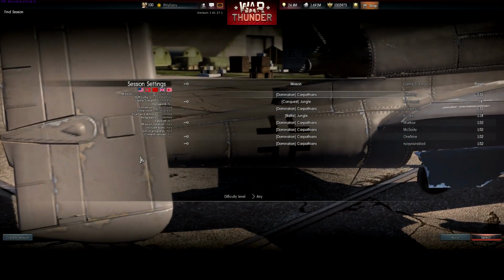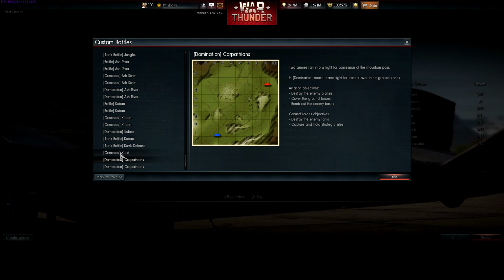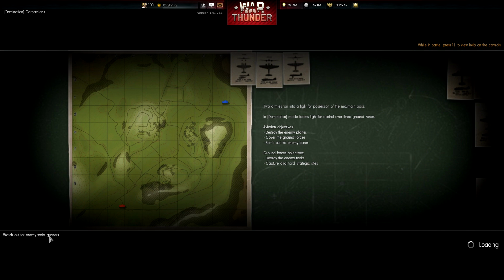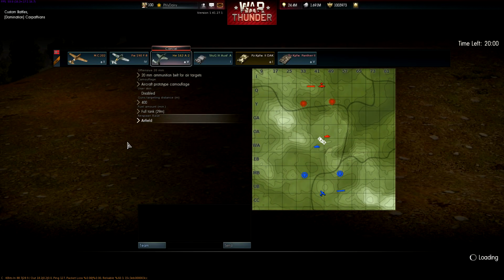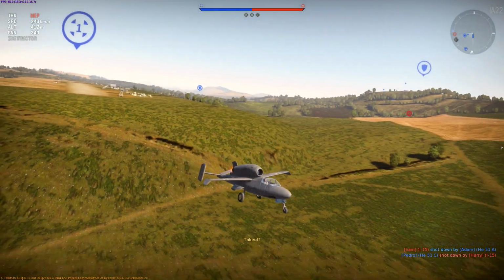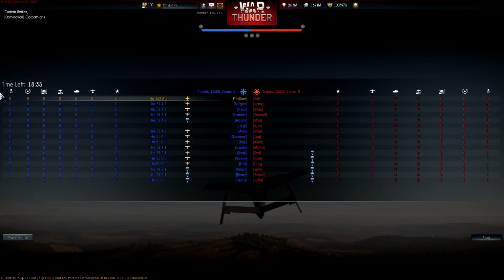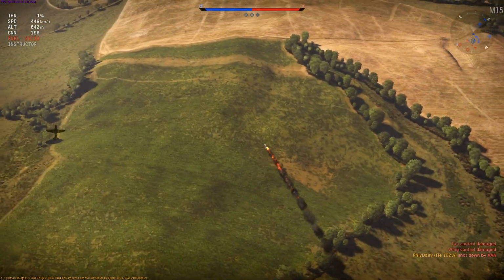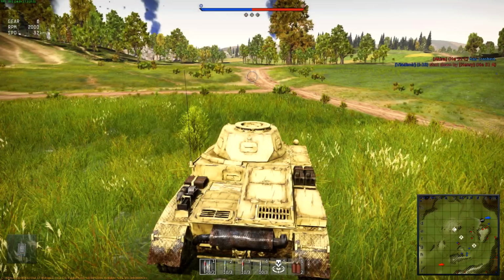War Thunder - NEW TANK MAP! "Carpathian Mountains" War Thunder Ground Forces Map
Very pleased with this new map, better layout in terms of aa, it's bigger and did I also forget to add that it's beautiful

==Love my content?! Support me :)

Sub THEM!